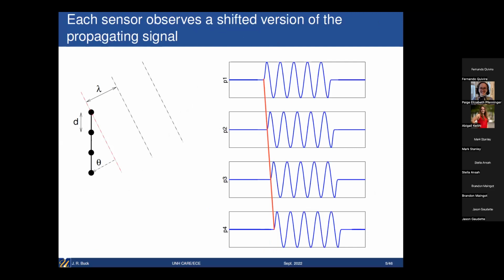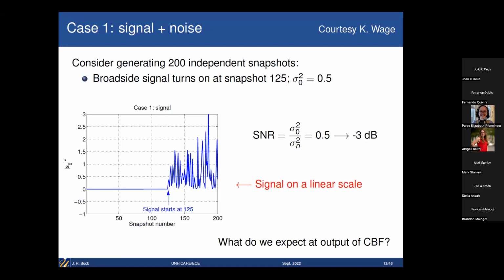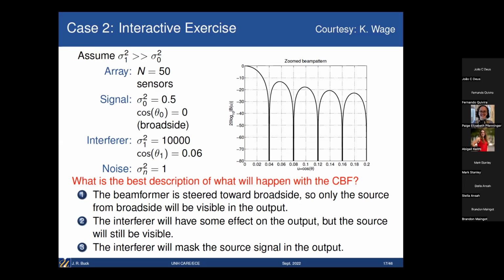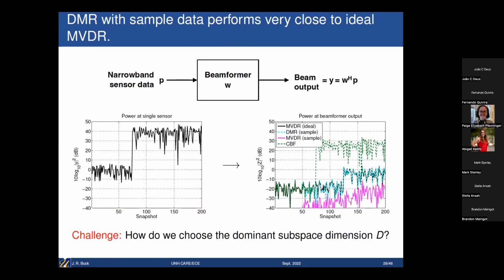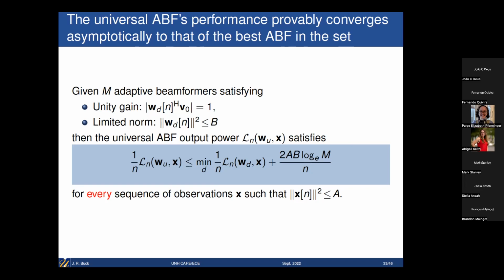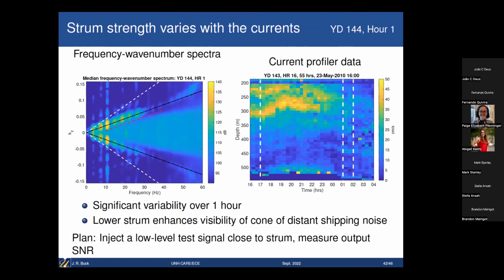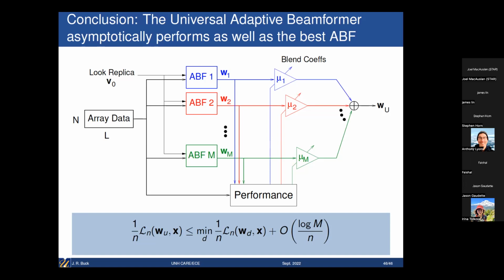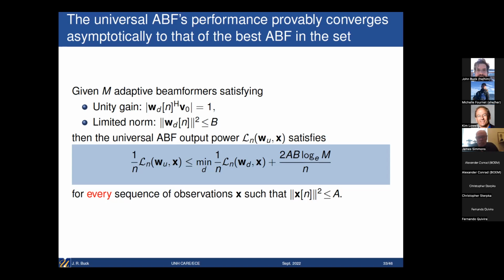Universal Adaptive Beamforming: Machine Learning meets Array Processing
CARE Seminar: September 30, 2022
Speaker: Dr. John Buck, UMASS-Dartmouth